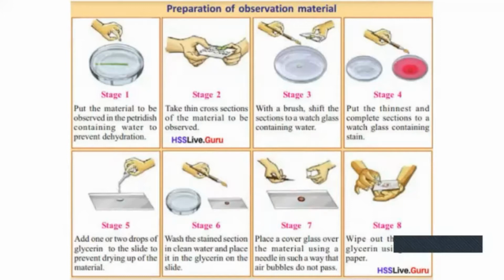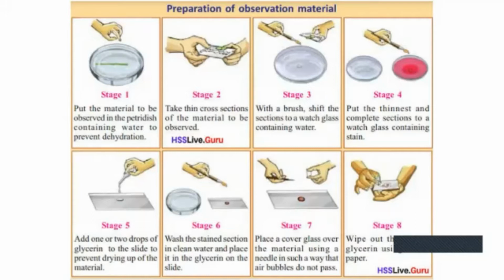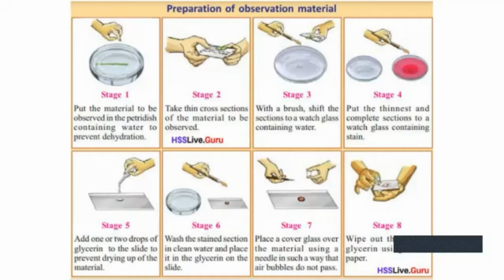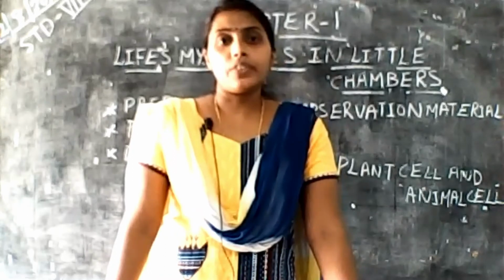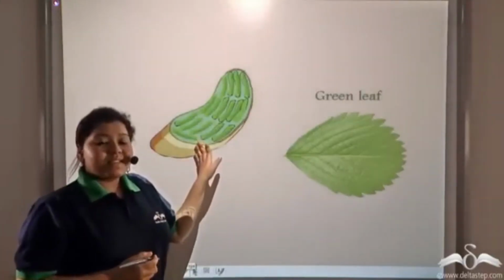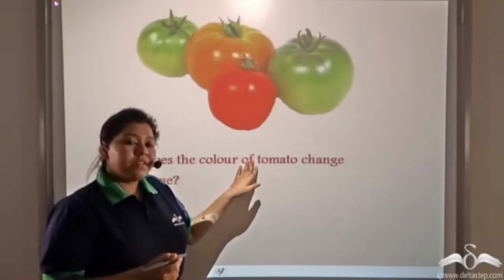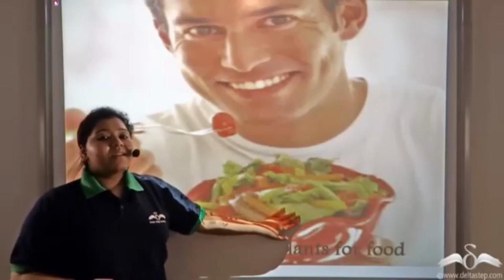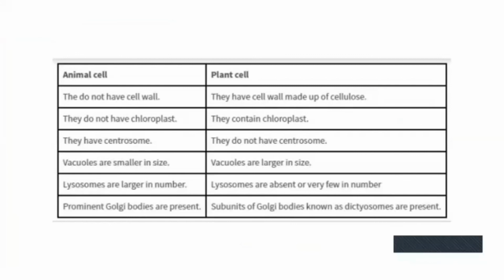STD: VIII || BIOLOGY || CHAPTER - 1 || LIFE'S MYSTERIES IN LITTLE CHAMBERS PART-4 || by SREEVIDHYA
PLASTIDS, DIFFERENCE BETWEEN PLANT CELL AND ANIMAL CELL